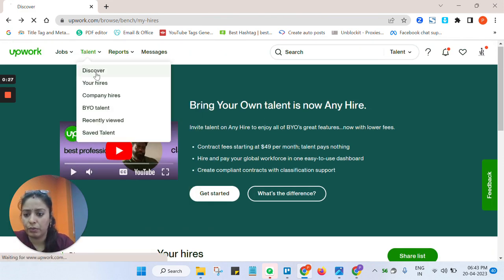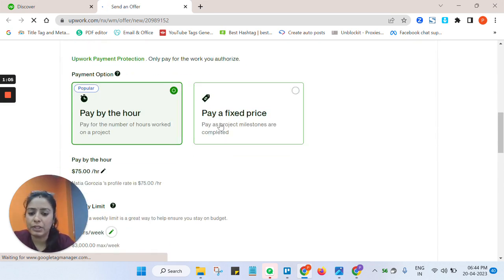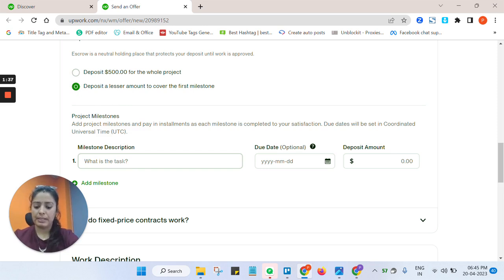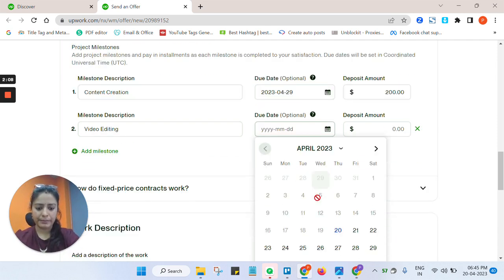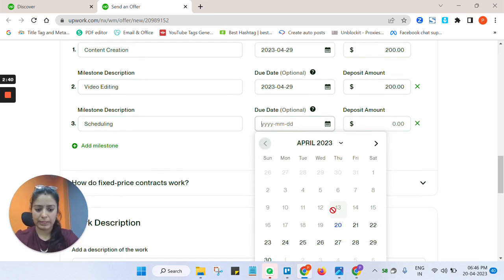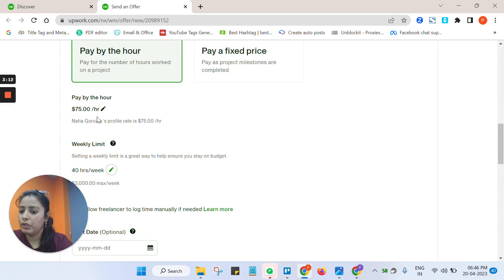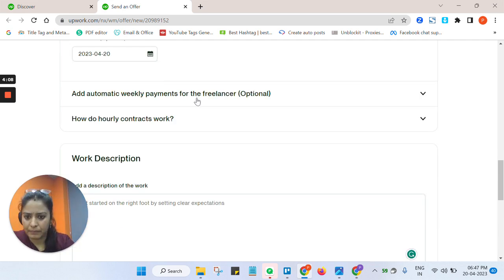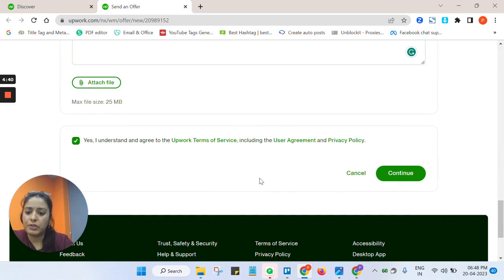Hire on Fixed Priced or Hourly Projects on Upwork